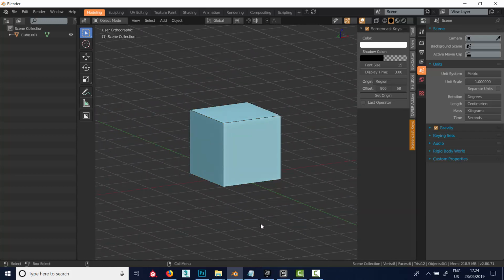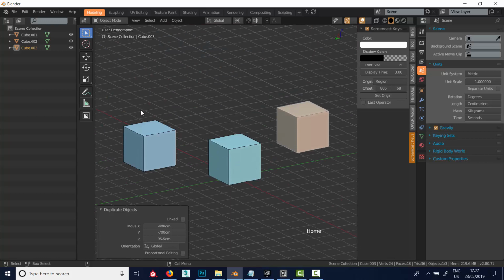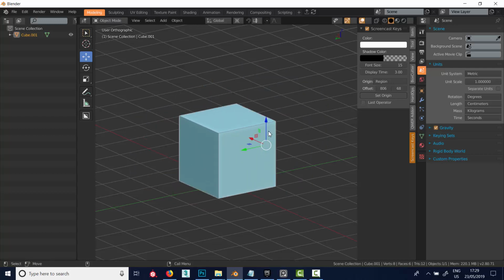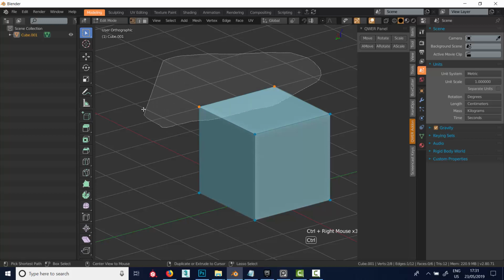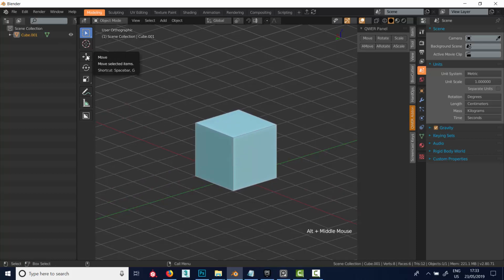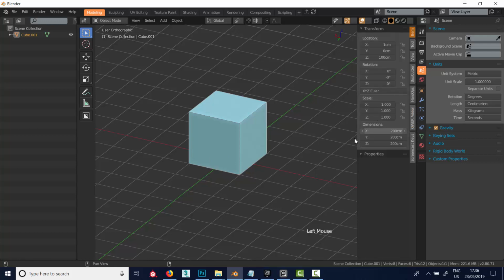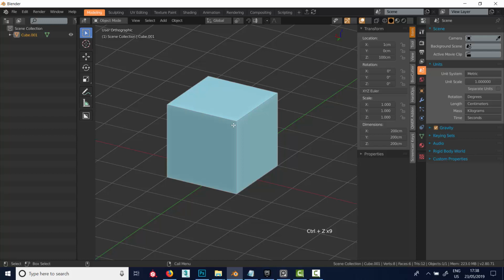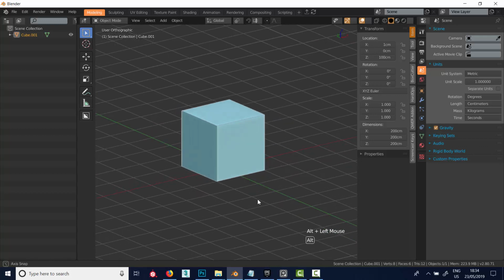Blender 2.80 for 3ds Max users - Part 3 Navigation & Transforms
Detailed look at Blender's viewport navigation and interesting and unique transform system.